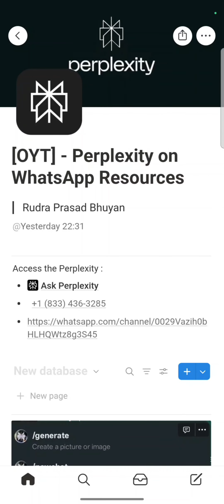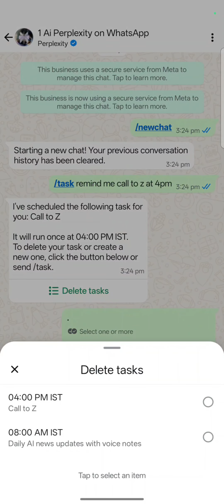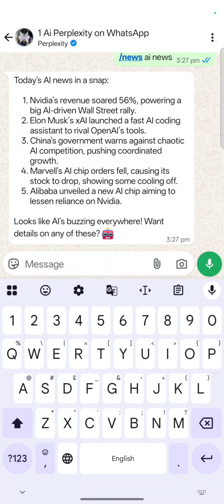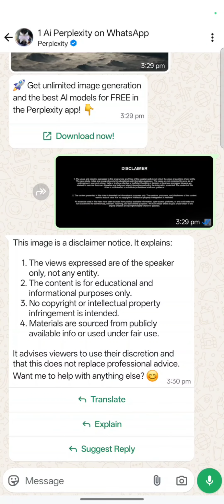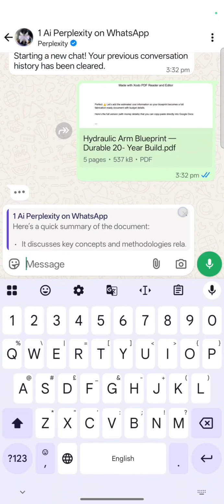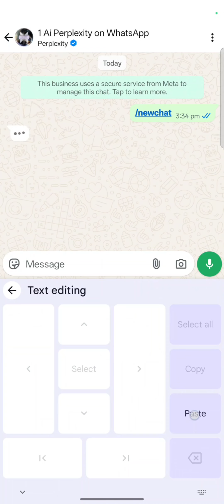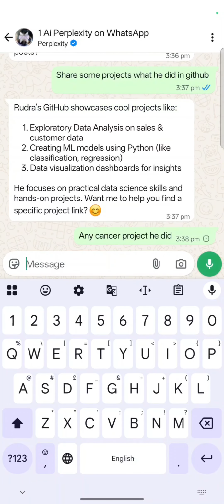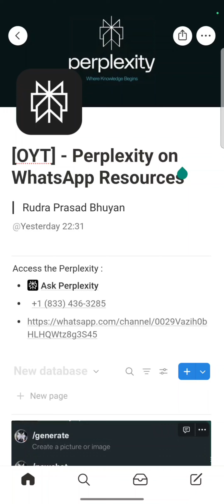Perplexity on WhatsApp